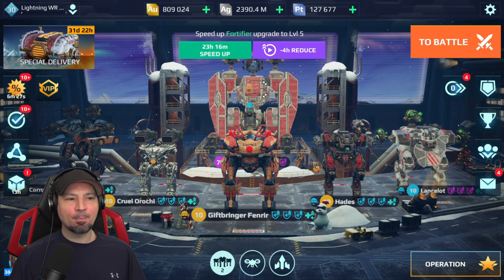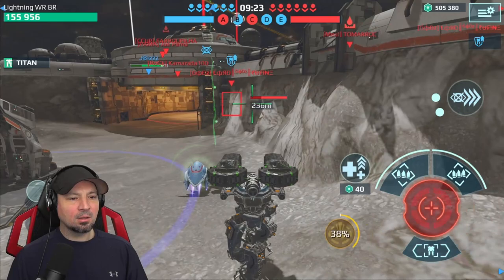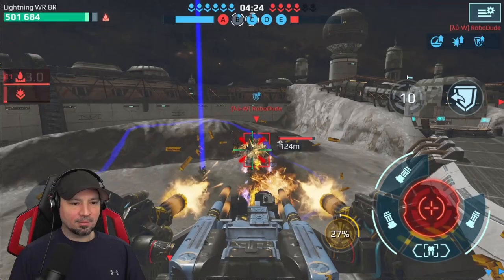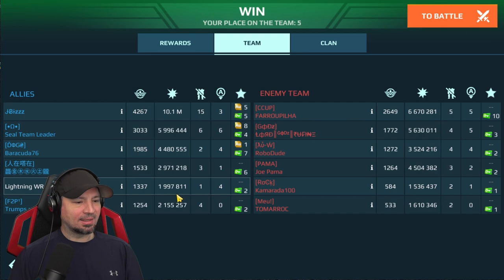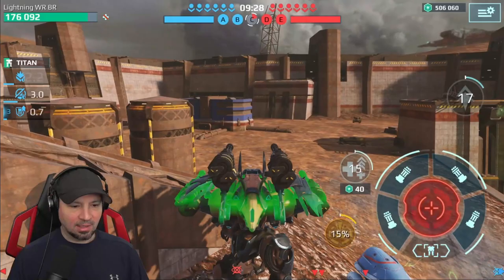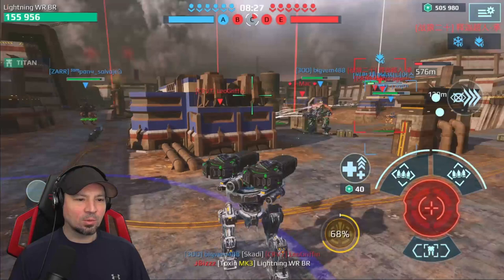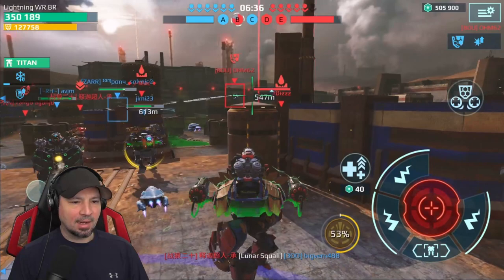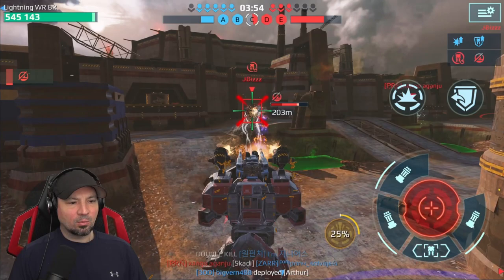War Robots Free To Play Hangar In Champion League, MK1 Gameplay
Want To Join My Discord Server? click the link below, You can even join and become a member on any of my YT channels with over 1000 subscribers, Paid YT channel members get access to the VIP rooms on my discord server :) Links to my other YT channels below

These are the YouTube channels that pixoinc authorizes to do in-game item giveaways, if the channel is on this list (updated once a month-ish) it might be a fake giveaway